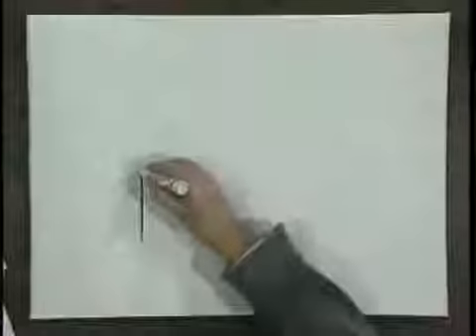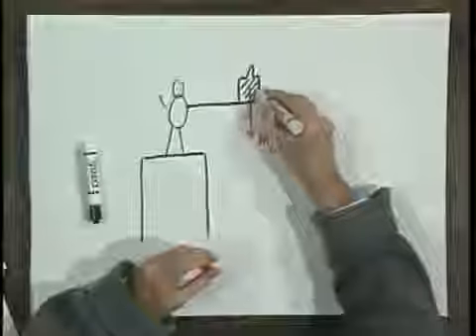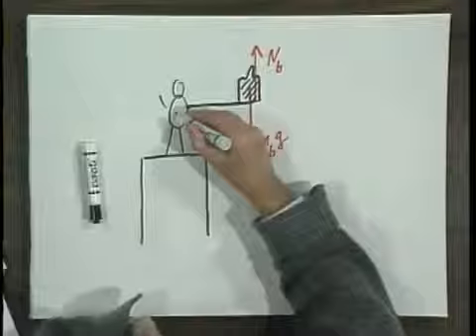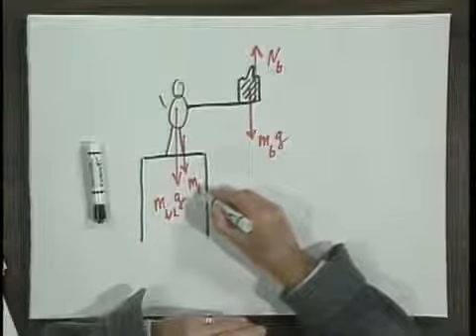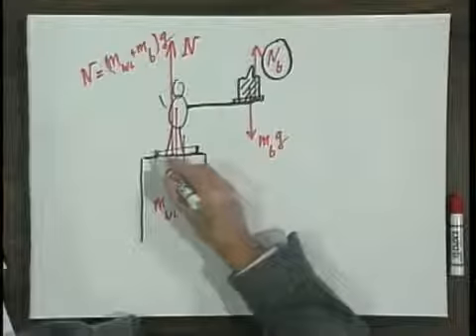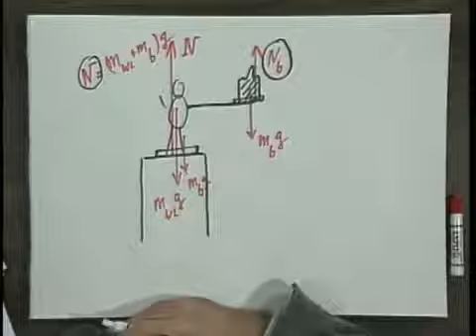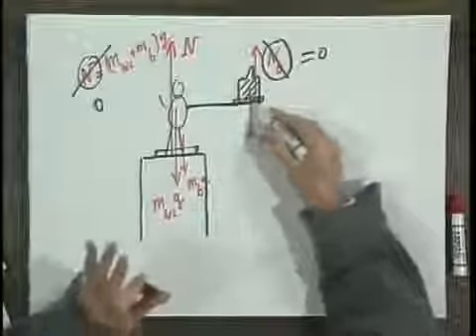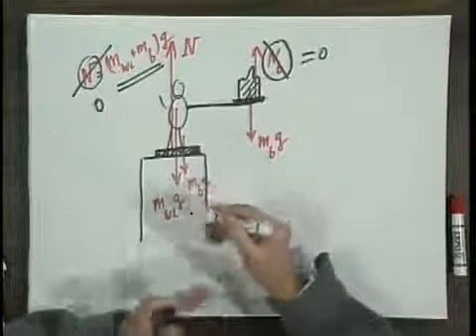Module 07 02 Explain weightlessness with respect to force